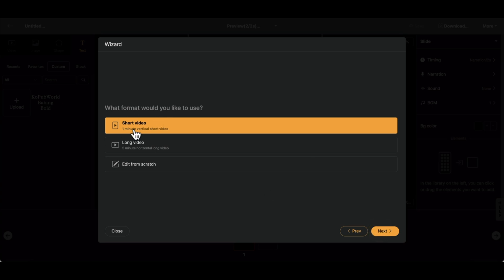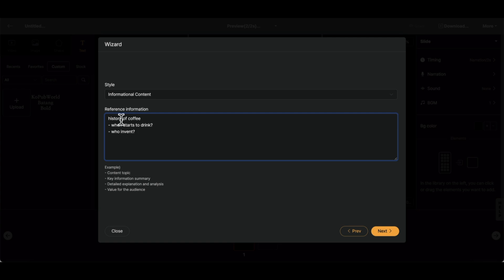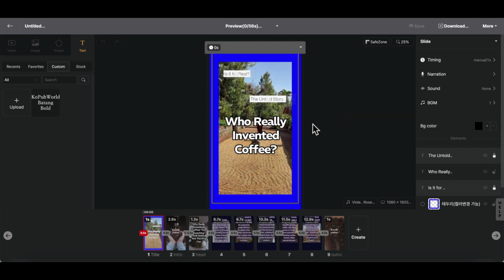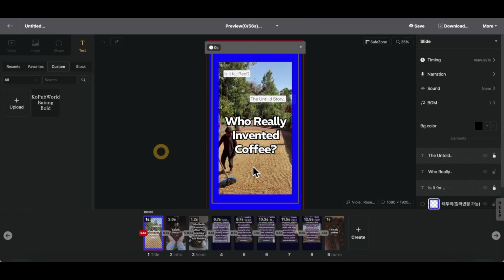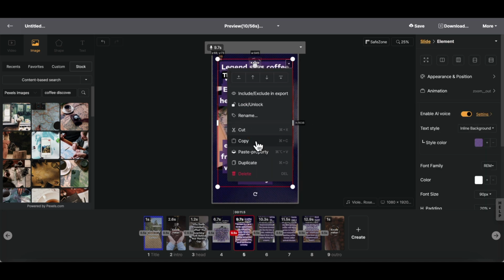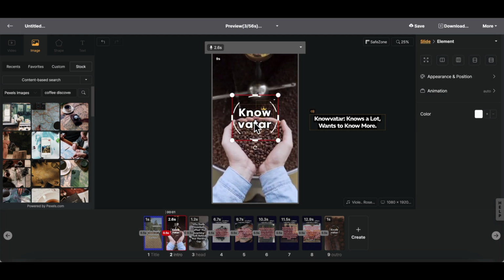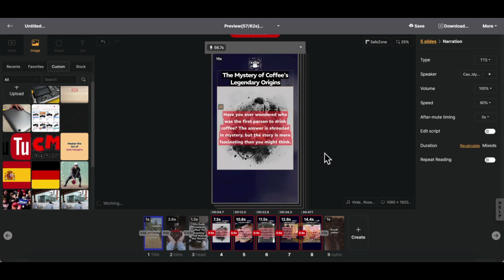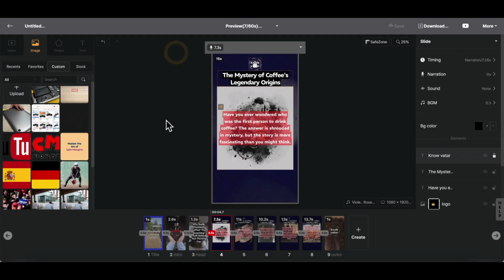Turn your idea into a video and edit it with total freedom!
In this video, I will introduce the easiest way to turn your ideas into videos.

00:00 intro
00:13 start new project
00:47 start with an idea
01:35 type some ideas freely
02:10 check auto generated script
02:45 select video template
03:57 preview in realtime
04:50 edit with your mind
09:20 change TTS (AI voices)
10:40 render your project
11:42 outro